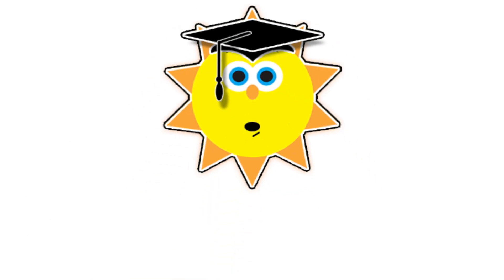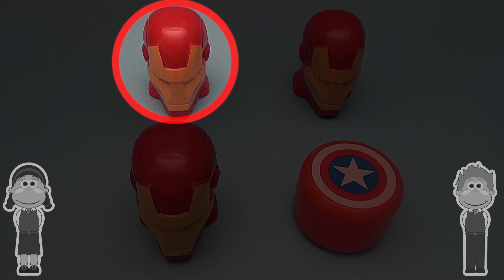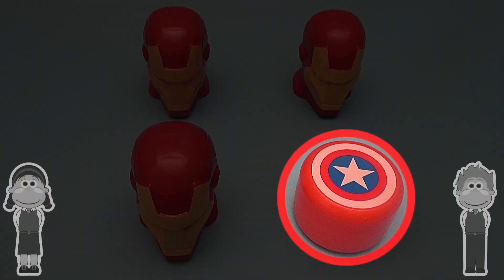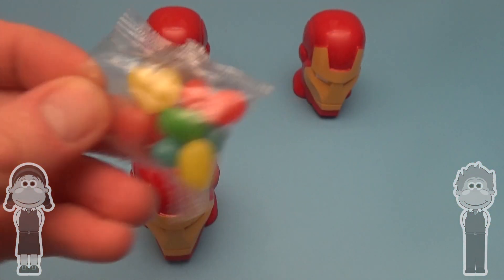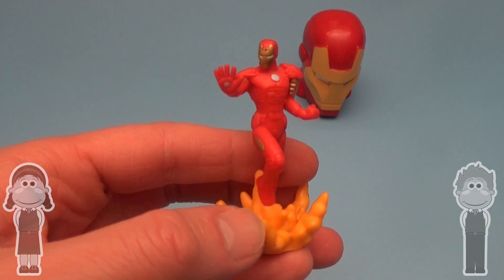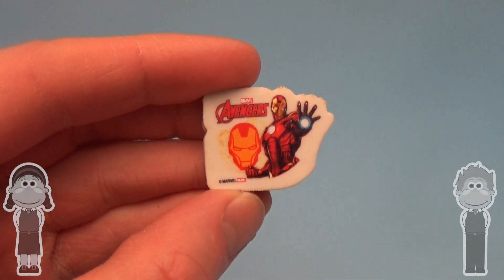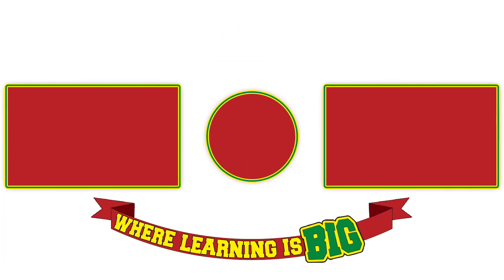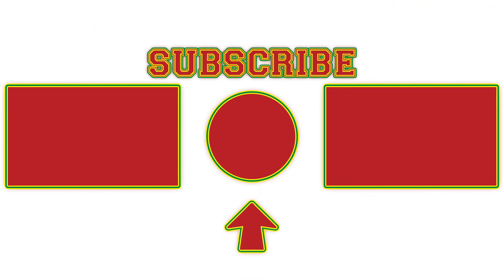Surprise Toy Opening Game! Which One is Different! Marvel Avengers Ironman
Big Mouth Academy Surprise Game!